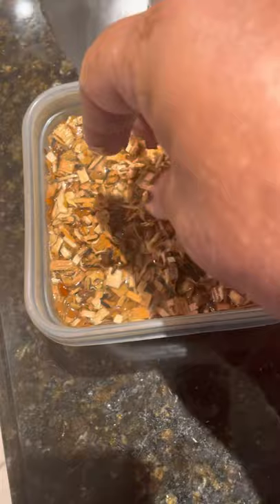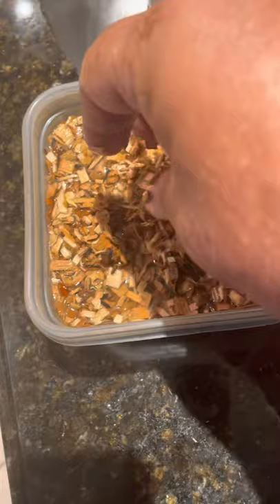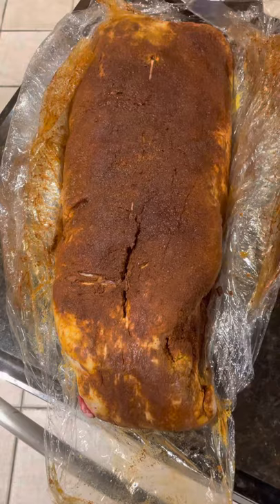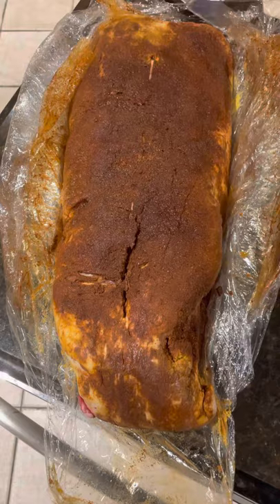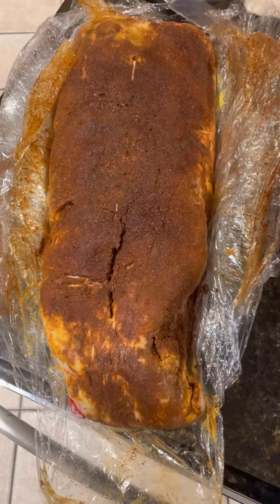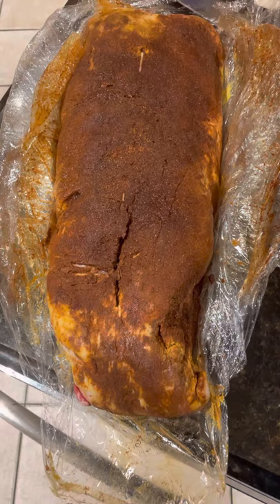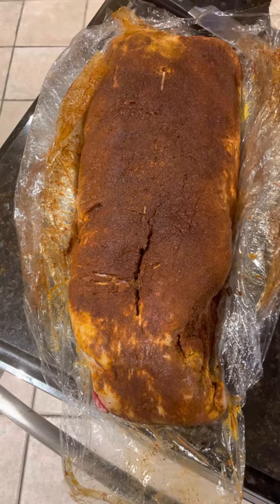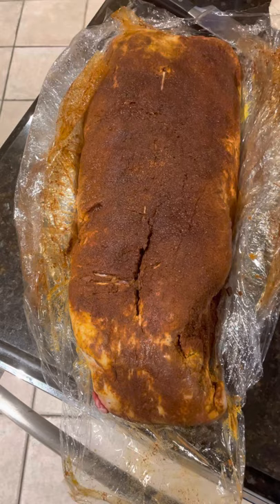Early morning BBQ start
Brisket going into the smoke